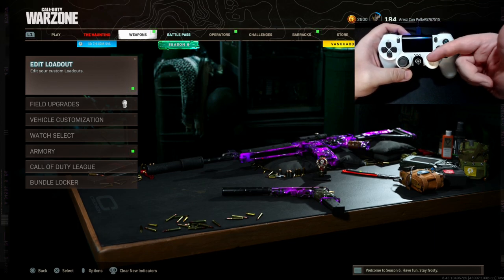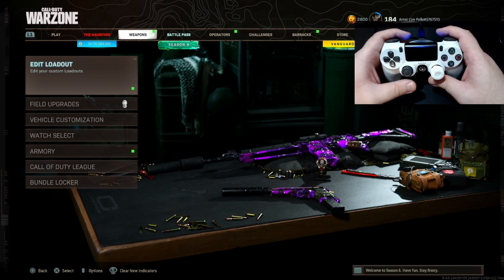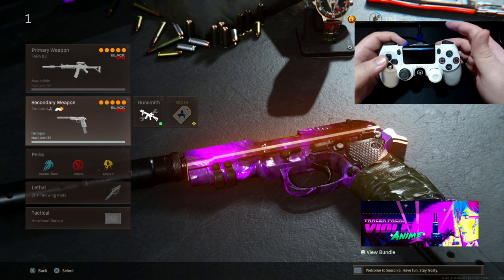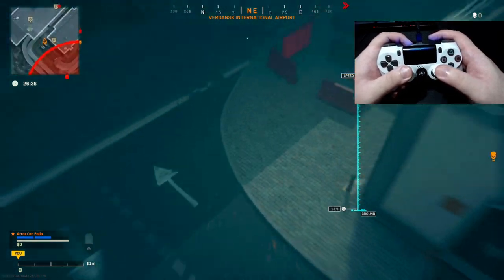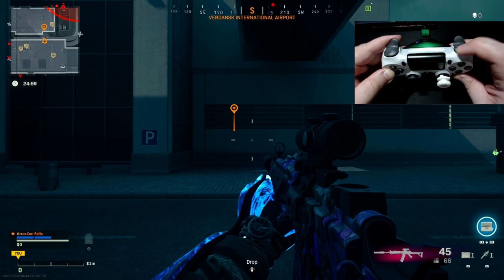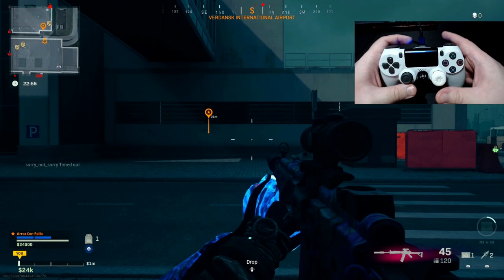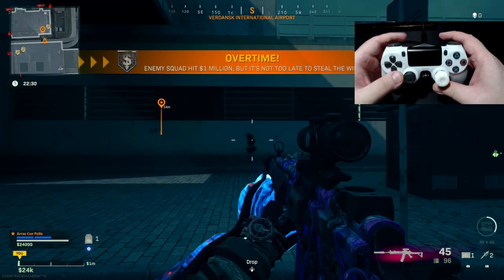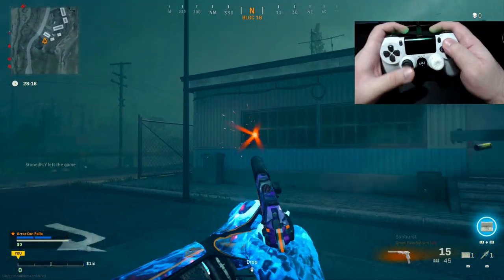HOW TO USE STRIKE PACK MODS FOR WARZONE SETUP AND TUTORIAL (UPDATED)